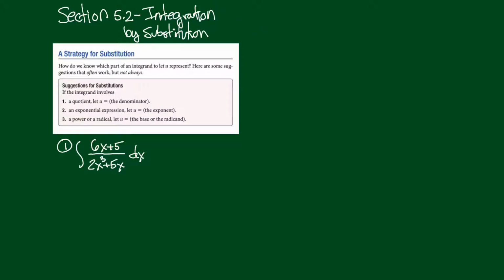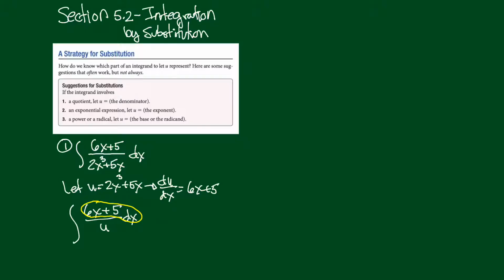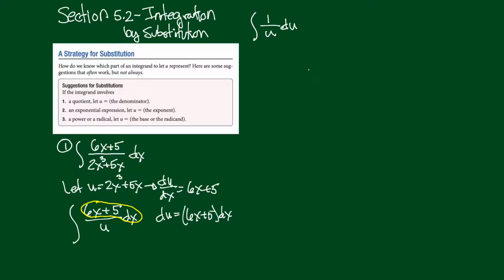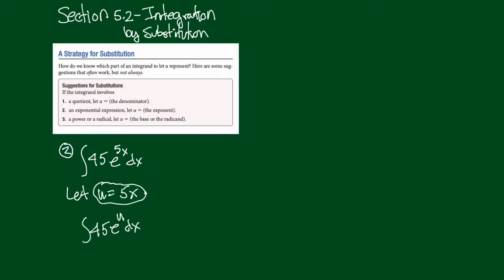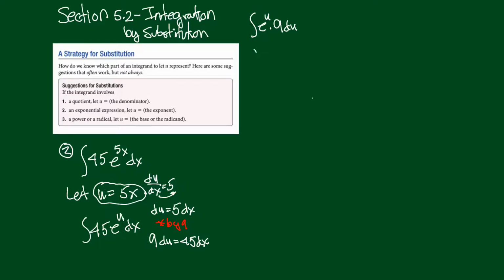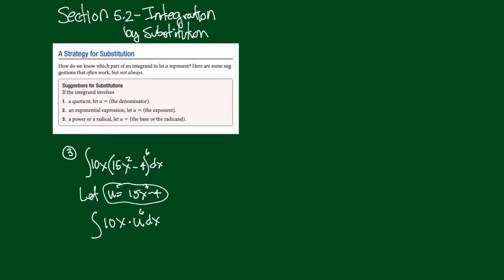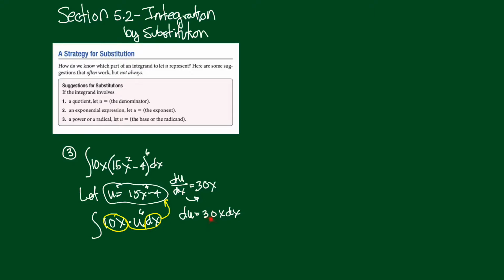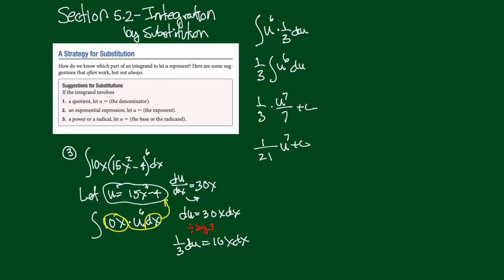Section 5.2 - Integration by Substitution